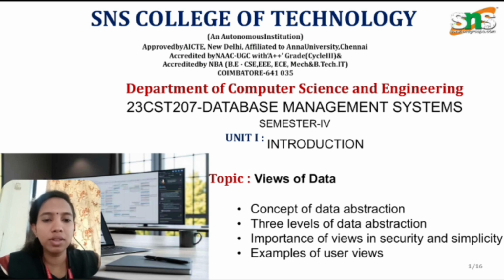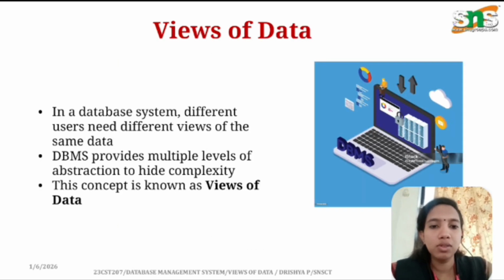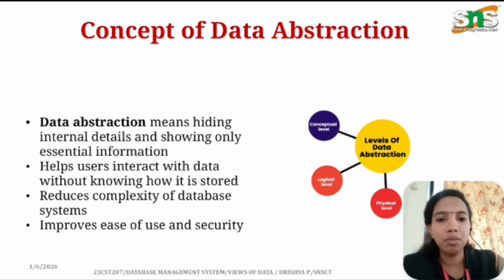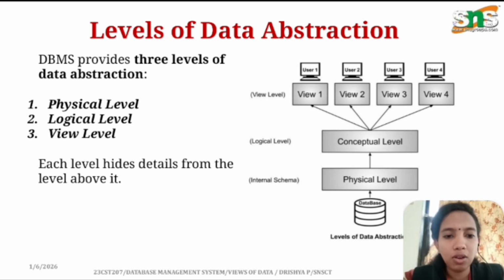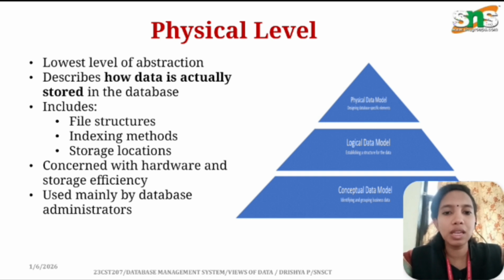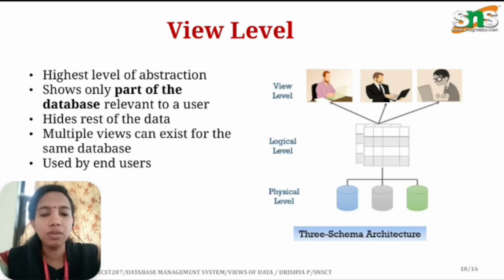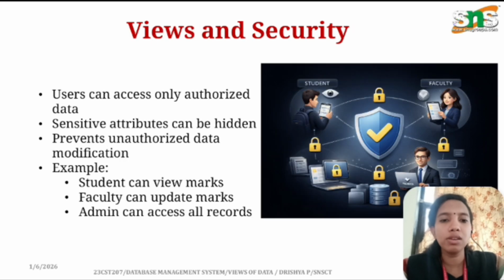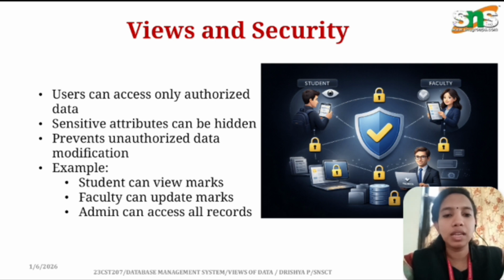VIEW OF DATA | DATABASE MANAGEMENT SYSTEM | SNSINSTITUTIONS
In a Database Management System (DBMS), the view of data refers to the way data is seen at different levels of abstraction. The physical view describes how data is actually stored in the database. The logical view represents what data is stored and the relationships among the data. The external view shows only the relevant data to individual users or applications, hiding the rest for simplicity and security.